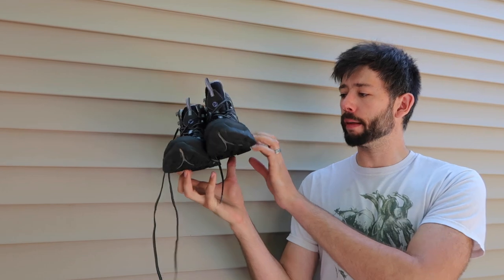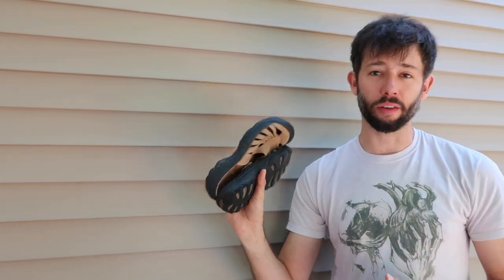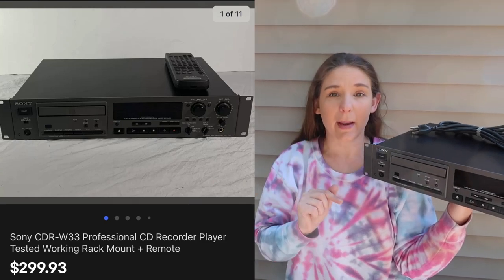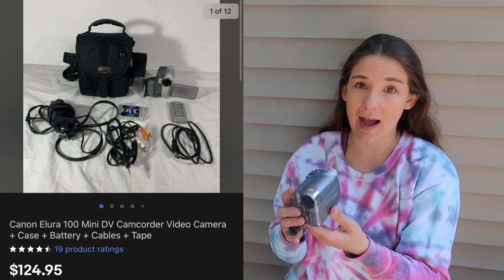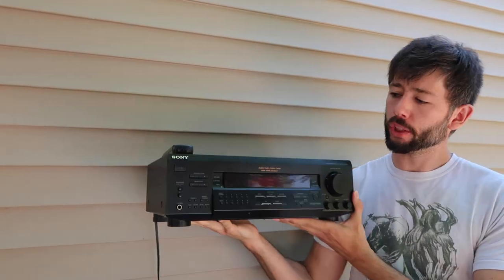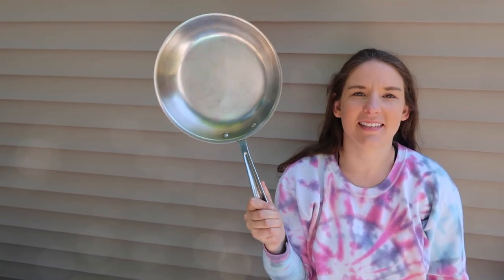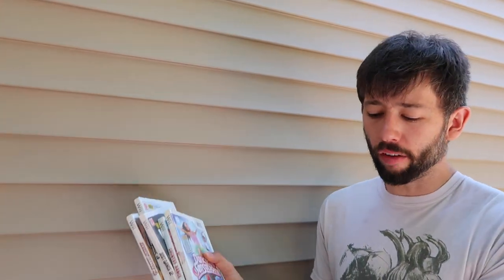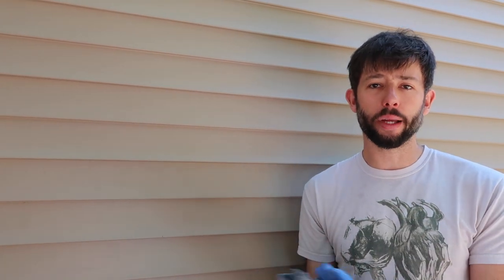Memorial Day weekend sales - making a living reselling on facebook & ebay!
A solid weekend! We share our 4 day weekend sales and our strategy that kept our sales strong while we were relaxing.